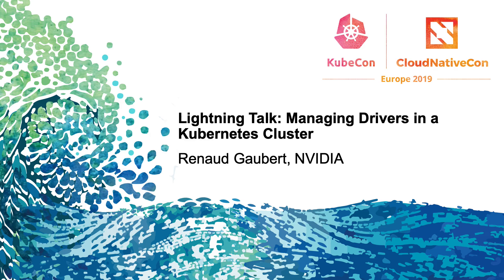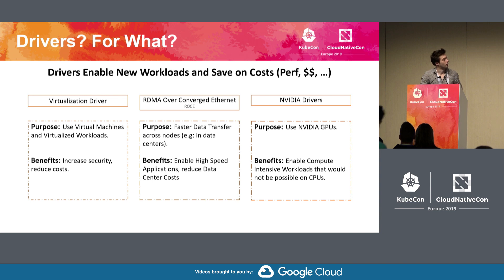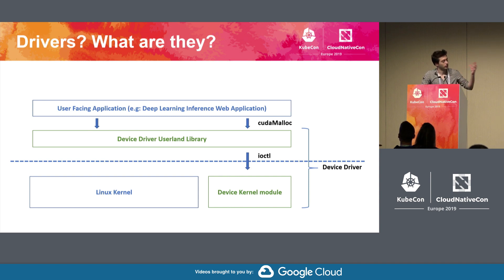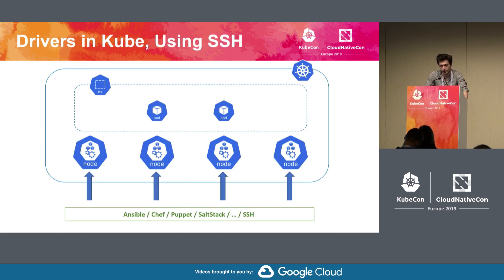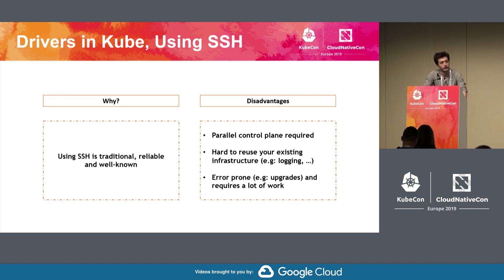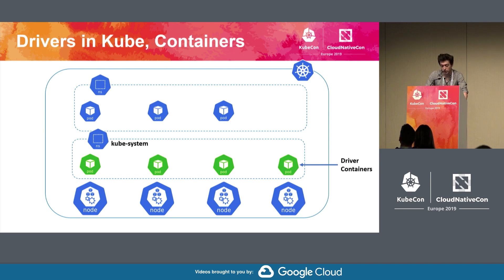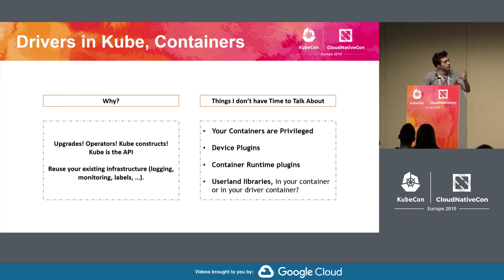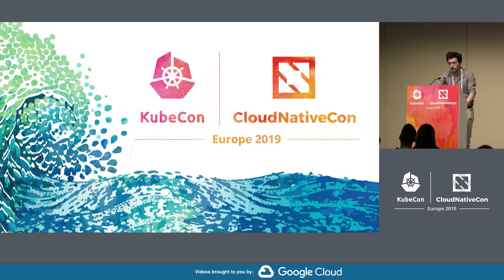Lightning Talk: Managing Drivers in a Kubernetes Cluster - Renaud Gaubert, NVIDIA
As a cluster operator, managing drivers (Mellanox networking, NVIDIA compute and graphics drivers, ...) at scale today is a real issue, from installation to upgrade every step you take brings you further away from Kubernetes. Drivers are frequently needed for enabling users (e.g: run AI workloads) or reducing cost (RDMA over converged ethernet), yet there are no clear consensus or tools that allows you to solve the issues encountered by requiring drivers on your machines.  During this Lightning talk we’ll take a look at the different strategies you can use in Kubernetes to manage drivers (containers vs base image) and the available update strategies that will help you minimize disruption and maximize cost. Finally we will take a look at the challenges and solutions that VM based runtimes introduce.